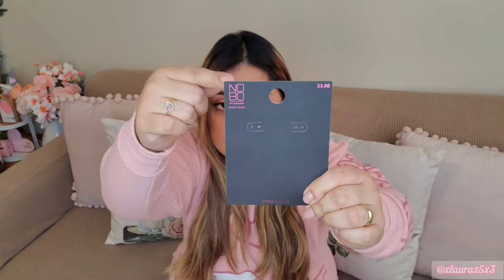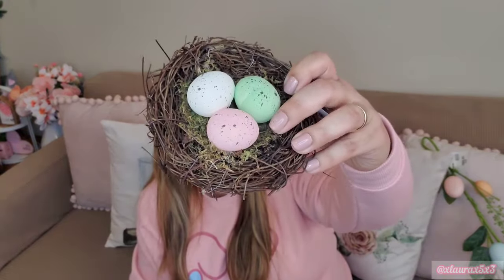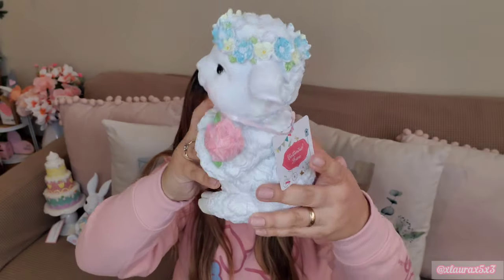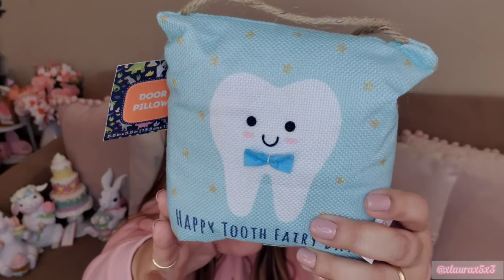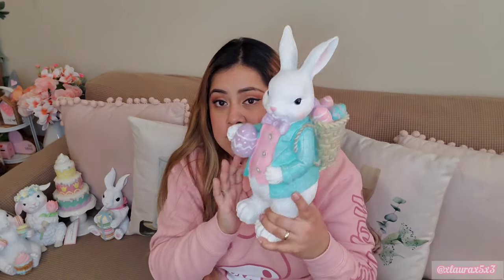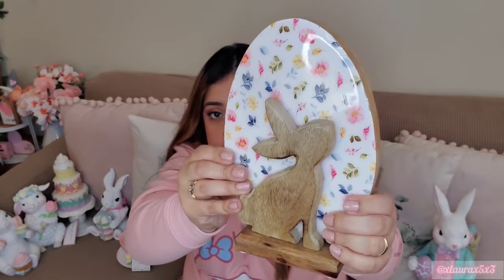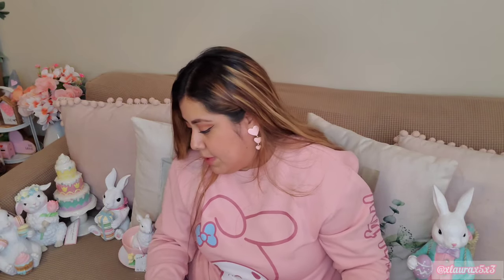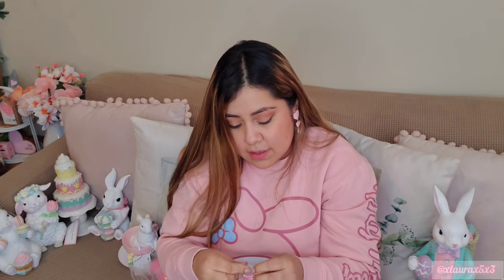🤗🐰JACKPOT EASTER DECOR HAUL! 2024🌿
Hi friends! What have I purchased for Easter so far?

☆ I receive a tiny percentage if you purchase something through my shop. It is greatly appreciated if you do! 🙏 😇